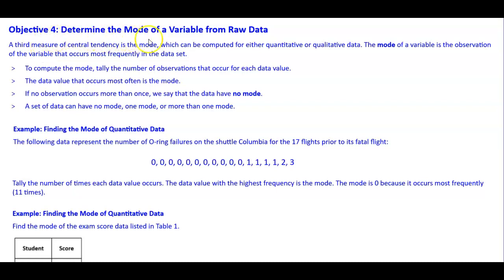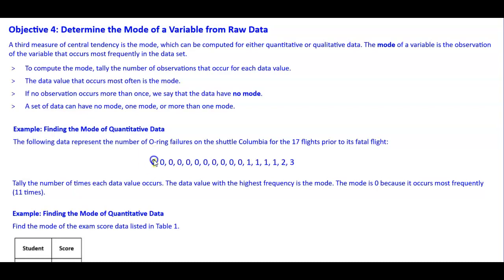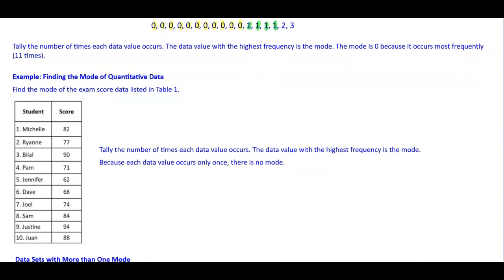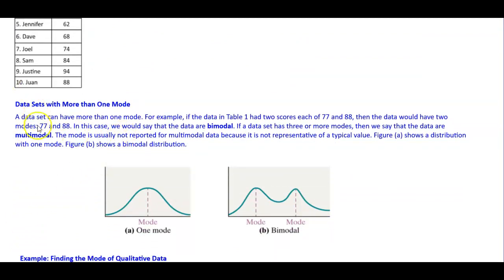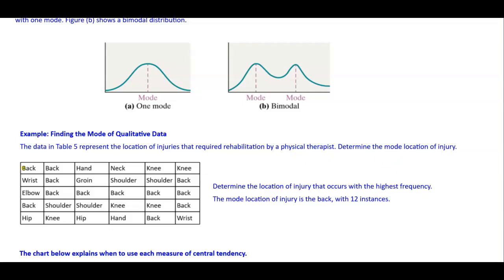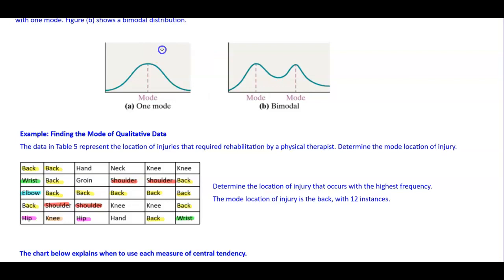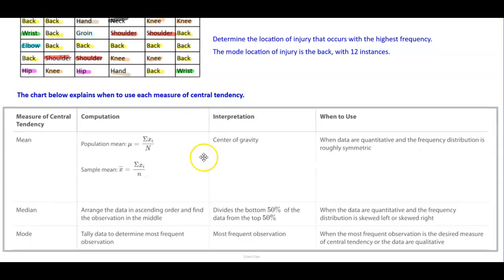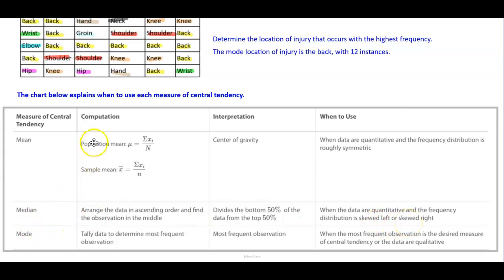Math 14 3.1 Objective 4: Determine the Mode of a Variable from Raw Data